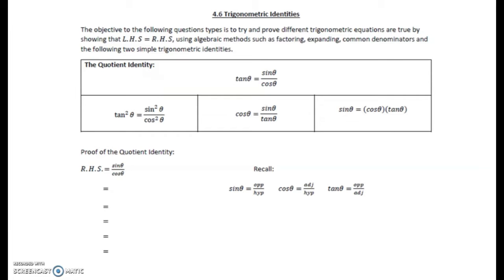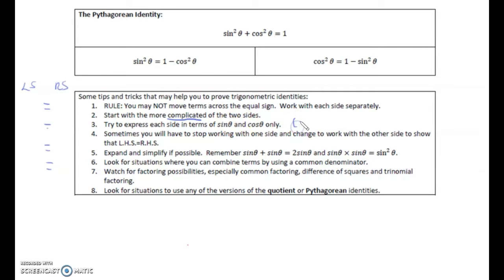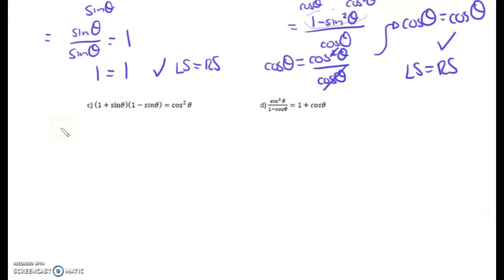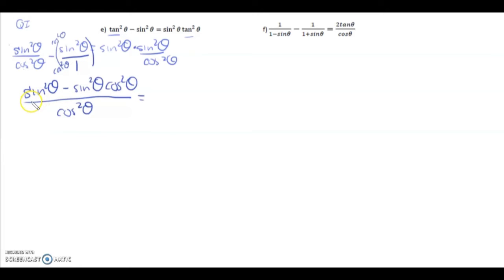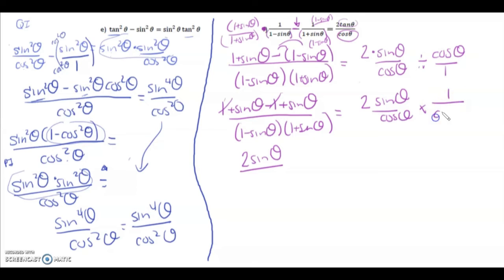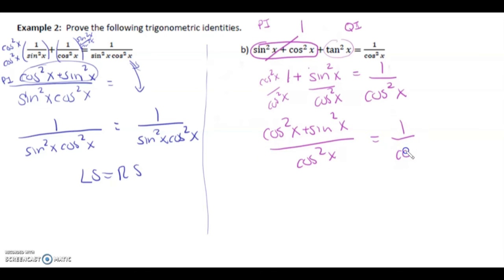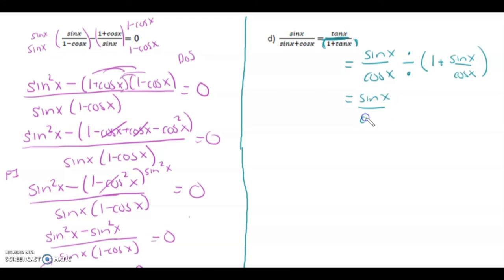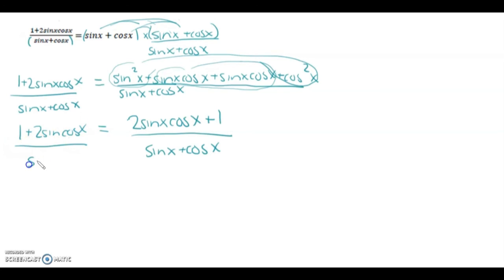MCR3U 4.6 Trigonometric Identities